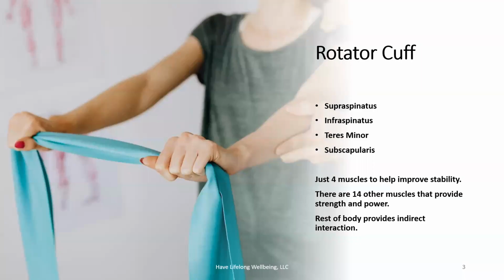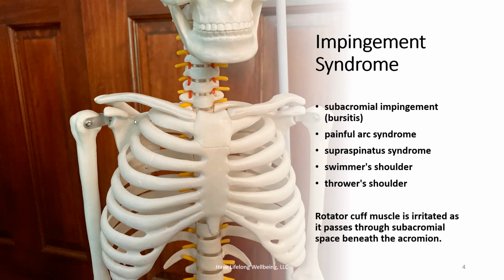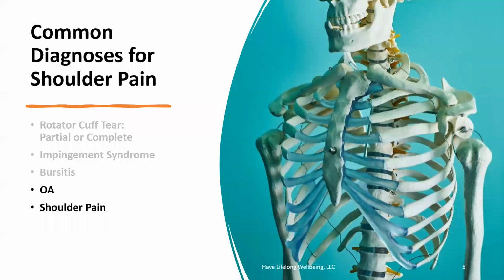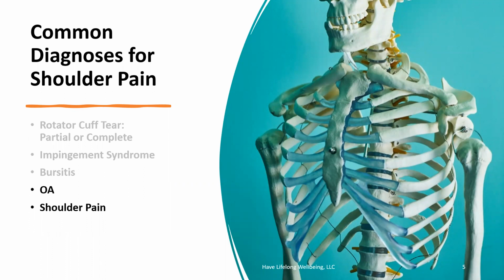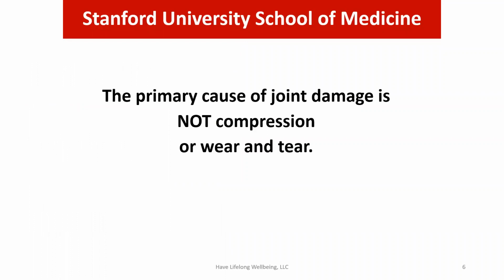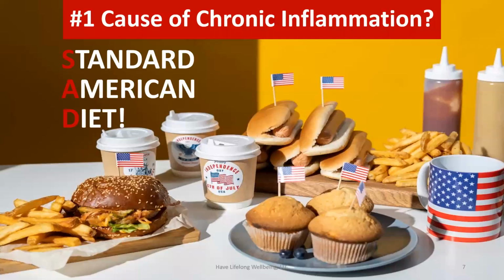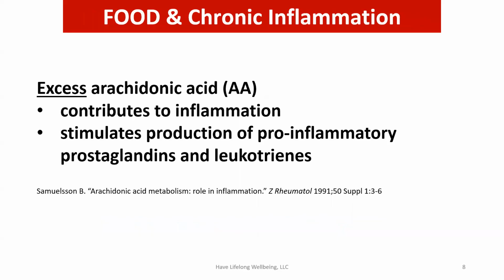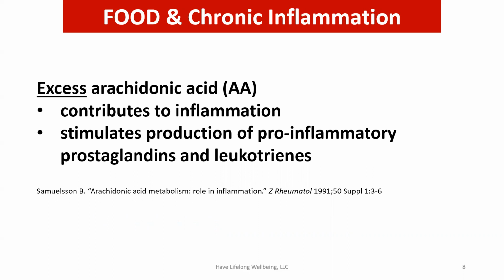How is Shoulder Pain Diagnosed? | FVV 101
In this week's Friday Value Video (FVV), Eileen looks at common diagnoses of shoulder pain, including rotator cuff injuries, impingement syndrome, and osteoarthritis. One of the common culprits is inflammation in the joints, which gives us clues as to how to address the pain for good. Watch this week's video to learn more!

Want to receive these weekly videos straight to your inbox? You'll also get the monthly Have Lifelong Wellbeing Newsletter!

Allow me to show you how to train in AUTHENTIC human movement. You can restore function, prevent injury, and even eliminate long-standing pain when you know the right things to do.

Consult your healthcare provider before making any healthcare decisions or for guidance about a specific medical condition. It is strongly recommended that you consult with your physician before beginning any exercise program. Have Lifelong Wellbeing, LLC or any of its affiliates and employees expressly disclaim responsibility, and shall have no liability, for any damages, loss, injury, or liability whatsoever suffered as a result of your performing any movements or taking any actions based on information presented in this video and through this channel.

ONLY YOU can know if you are in sufficient physical condition to perform these movements. If at any time you are exercising beyond your current physical abilities, or you feel any discomfort, pain, dizziness or nausea that causes you alarm, you should discontinue exercise immediately and consult a health care provider.

This channel does not provide medical advice. The medical and/or nutritional information on this site is not intended to be a substitute for professional medical advice, diagnosis, or treatment. Always seek the advice of your physician or other qualified health providers with any questions you may have regarding a medical condition. Never disregard professional medical advice or delay seeking it because of something you have seen here.

ABOUT EILEEN KOPSAFTIS
The challenge is hosted by Eileen Kopsaftis, BS, PT, CAFS, MI, CHE, NE. Eileen is a chronic pain and health expert who has been helping people learn how to get their life back since 1994. The strategies she teaches work so you can move without pain, regain your health, age well, and return to doing the things you love to do every day.

Eileen is the author of the international bestseller, Pain Culprits! Surprising truths behind pain, how to uncover the cause, and what to do about it.

Read Eileen’s Bestselling Book: Pain Culprits! - Surprising Truths Behind Pain, How to Uncover the Cause, and What to Do about It